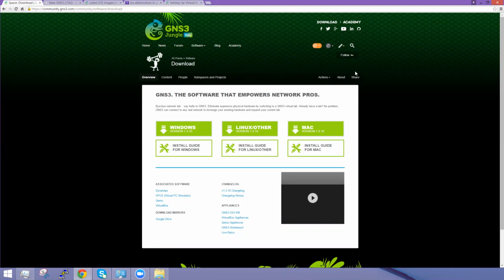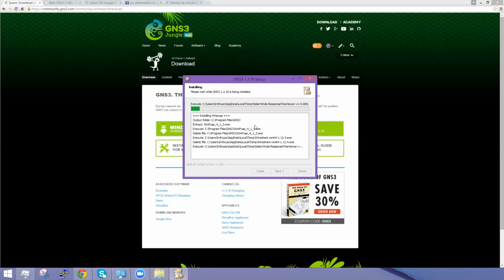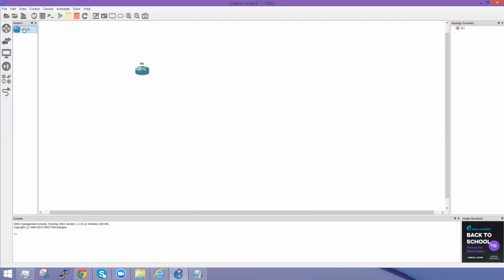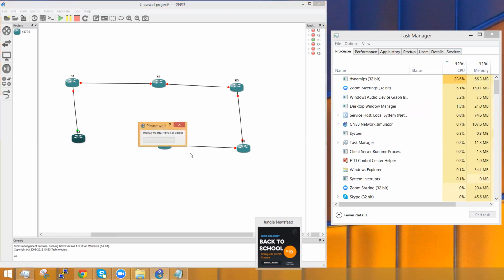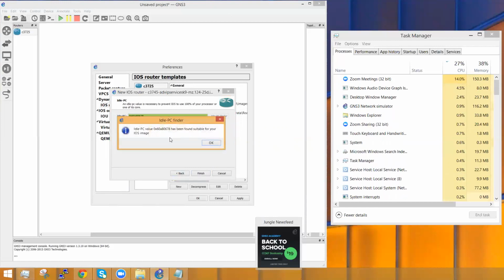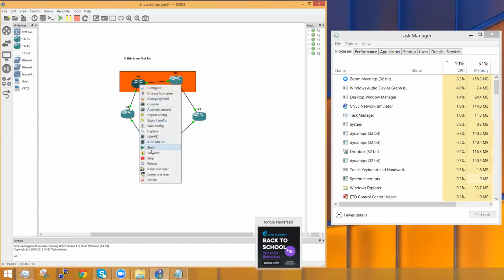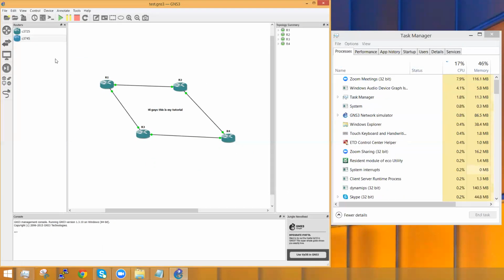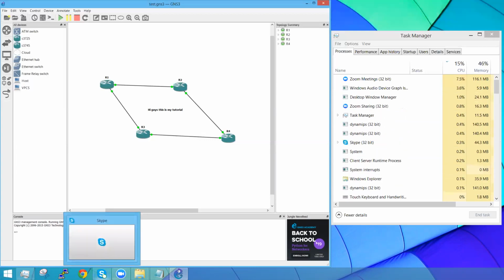GNS3 Tutorial - Installing, configuring, tweaking GNS3 on Windows for beginners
This video give you complete details of how to install GNS3 and how to tweak it. Also I explain the basic introduction of the GNS3 interface and routers.